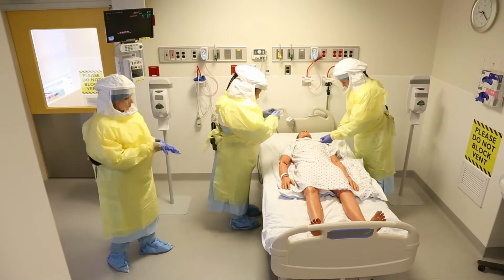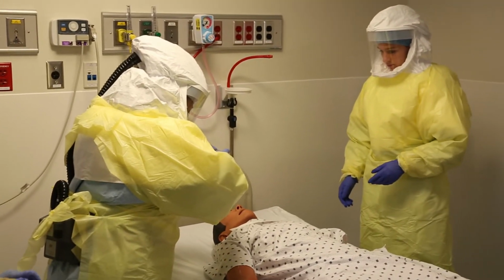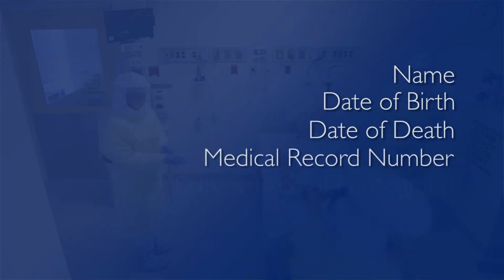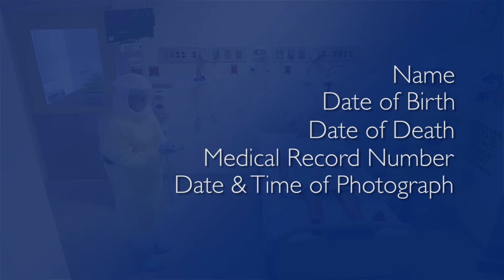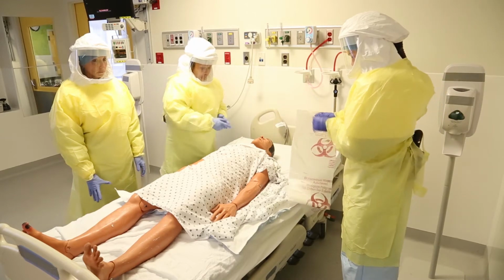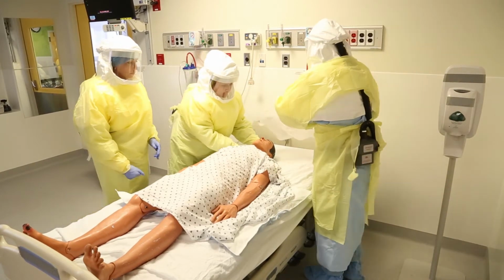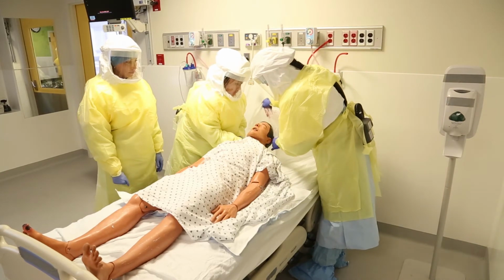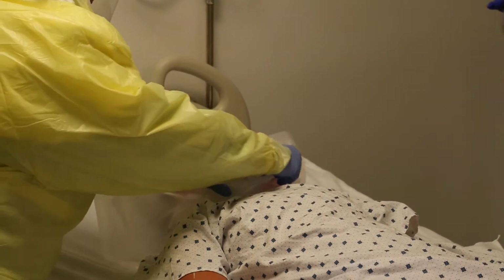Ebola training video